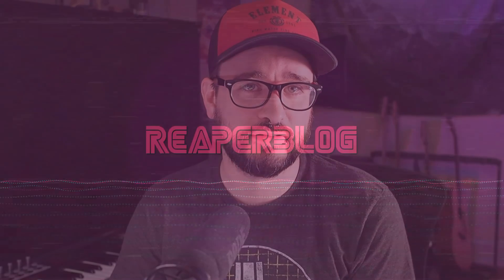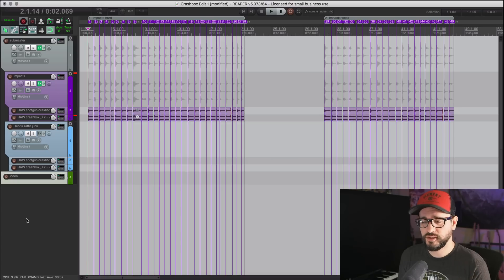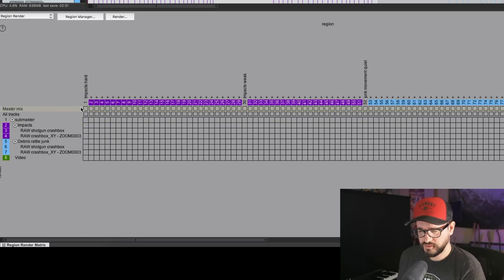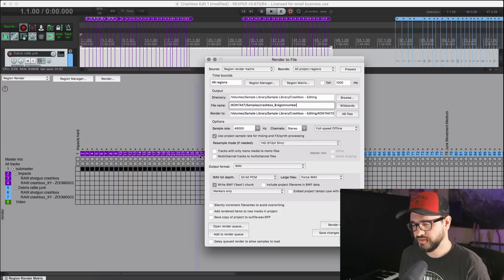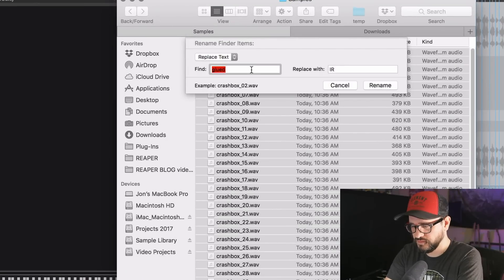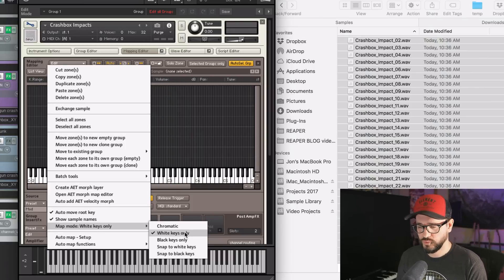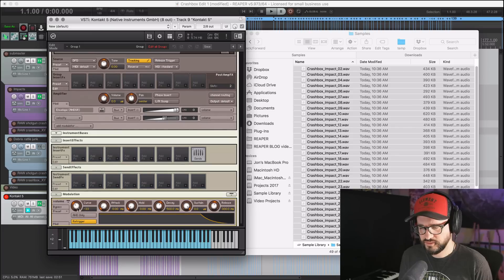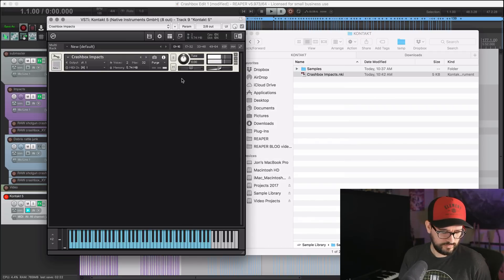Basic Sample Mapping Tutorial for KONTAKT (one-shots)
In this video we'll be exporting a bunch of edited smash/crash/impact samples and bringing them into KONTAKT on separate keys.
I'm using the full version of KONTAKT 5 here, but it's exactly the same in v6.

The samples I'm using come from my Crashbox pack I made for my Patrons.